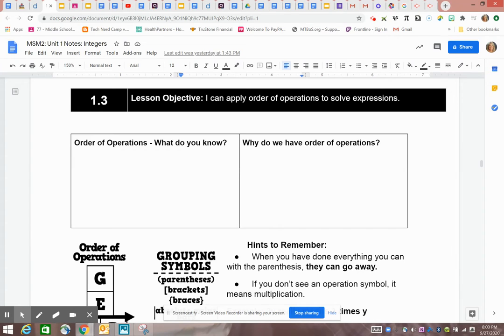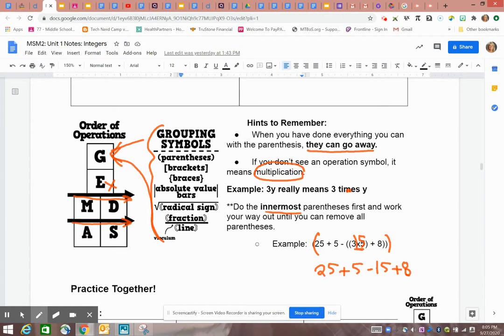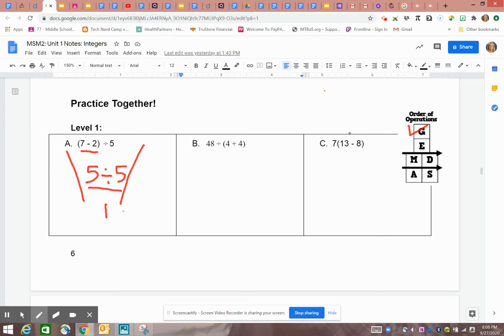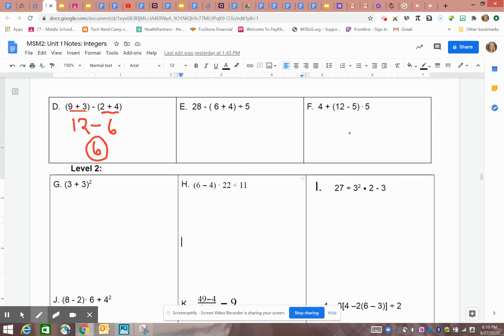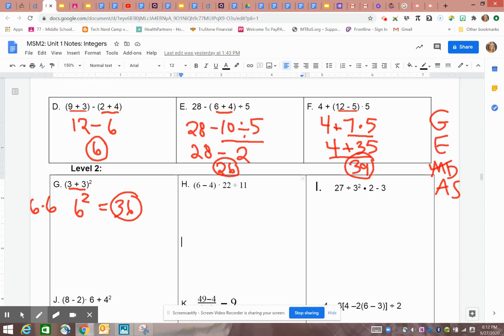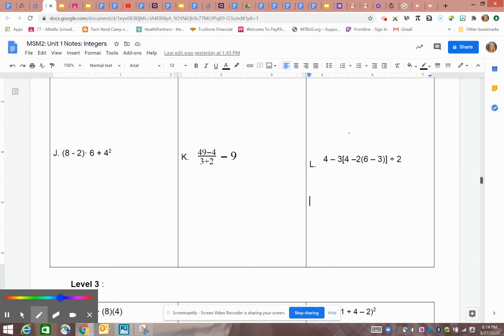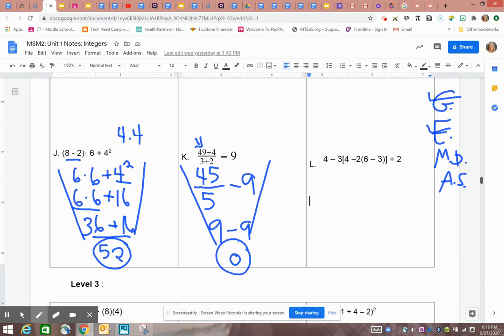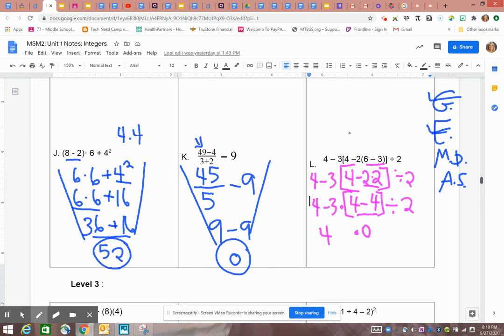Order of Operations LT#3